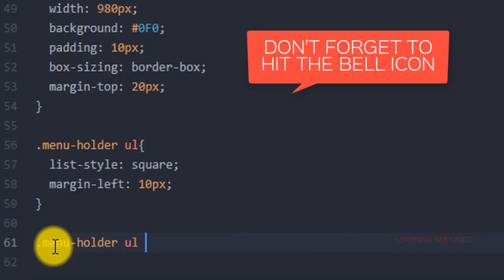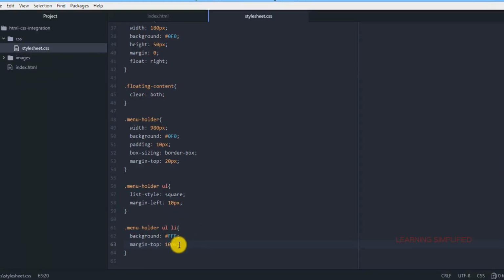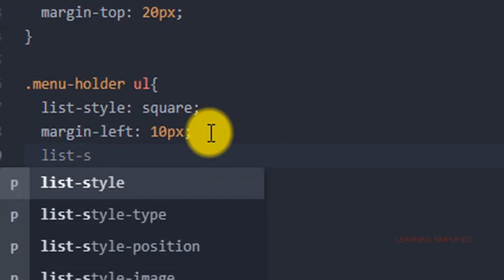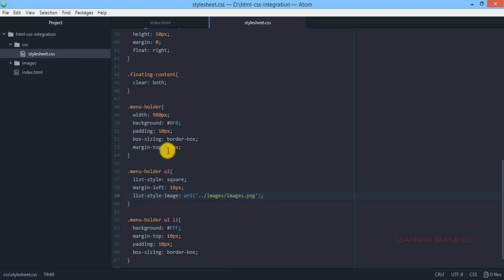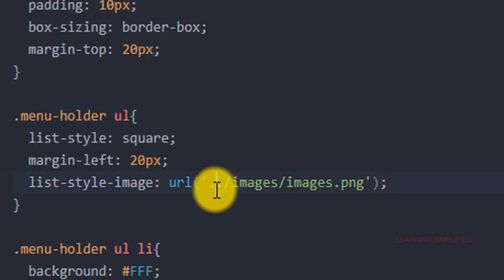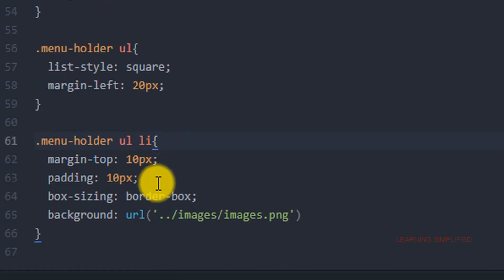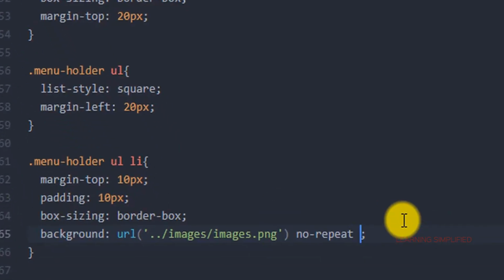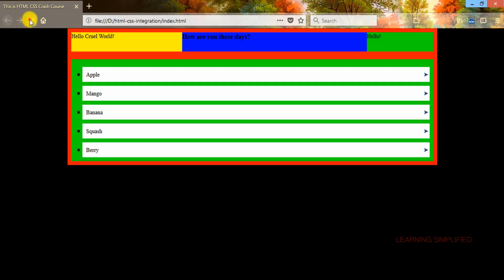How to make changes in list items css properties-HTML & CSS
How to make changes in list items css properties-HTML & CSS tutorial for beginners. to stay updated.

In the previous tutorial just prior to this video, we had discussed on how to create an html unordered list item and how to change the default bulleted list format into something different other than default. Well, in this tutorial we stepped a little bit further; we will now know how to change the default list elements with custom images along with more other properties to go.

Things those we are going to learn in this tutorial are:

1) how to change the background color of individual list items created
2) How to change the default bulleted list formats available with custom made icons. This is a great feature as we are now able to use our own custom resource to use with the web project
3) How to set the proper margin and padding to the individual list elements
4) Using both background color and image together in each individual list
5) A little discussion on background property in html and css
6) Analysis on each segment

Hope you guys will like the video. Enjoy Learning!!